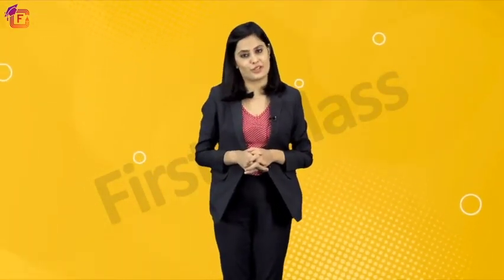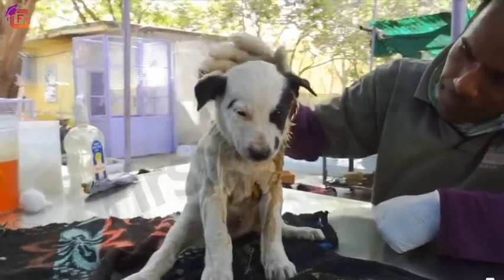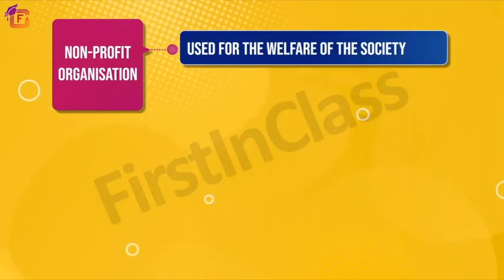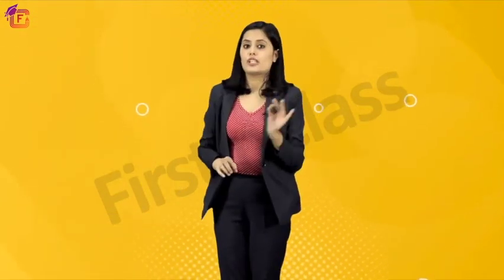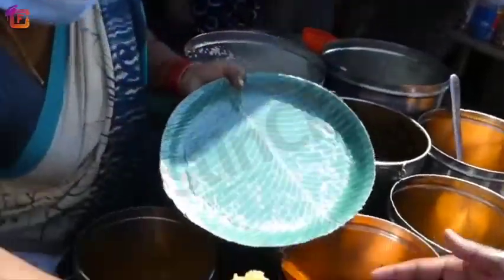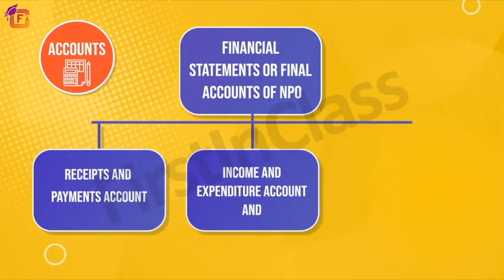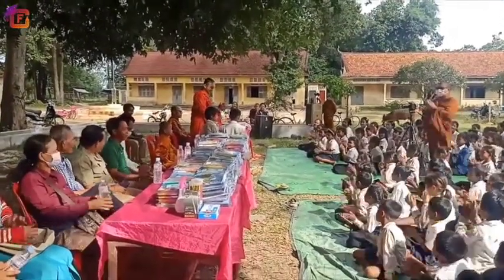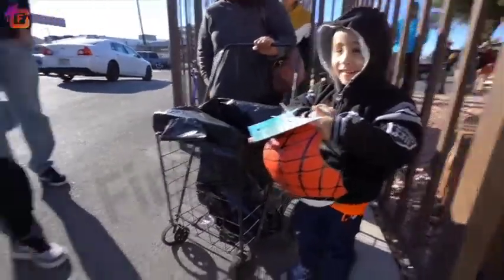NPO | Meaning and Features of Not for Profit Organisation - Class 12 | Accounts | Chapter 1 | NCERT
NPO is explained in the video above. This video will explain to class 12 students about the meaning and features of Not for Profit Organisation.

Subject - Accounts
Chapter 1 - Meaning and Features of Not for Profit Organisation